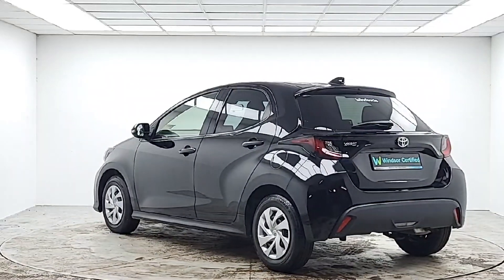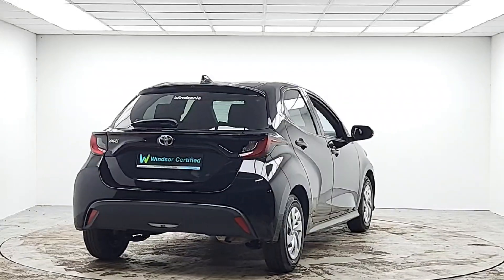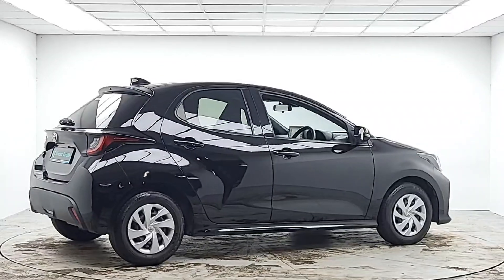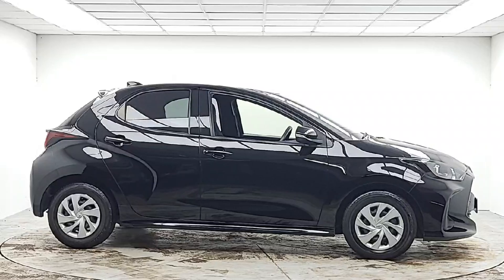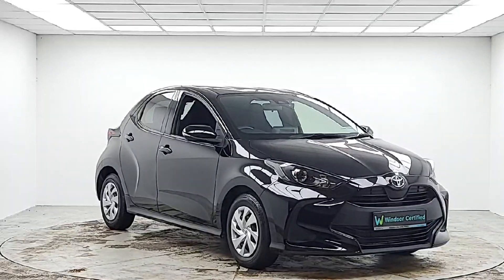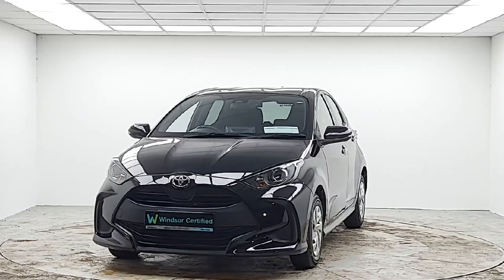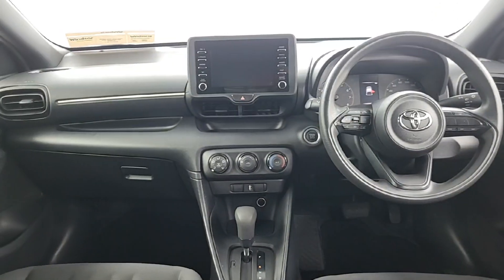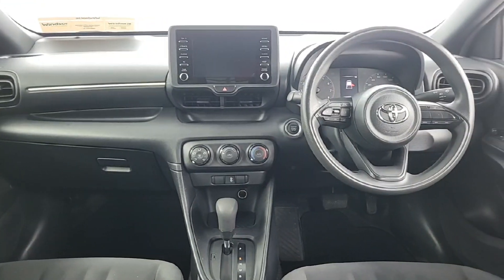202D - Windsor Liffey Valley Nissan 2020 Toyota Yaris RefId: 421646